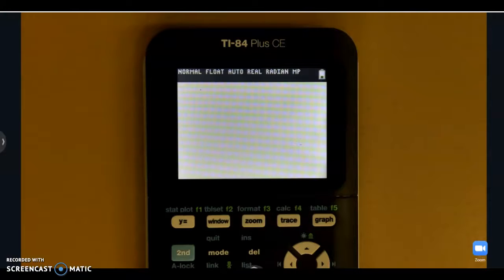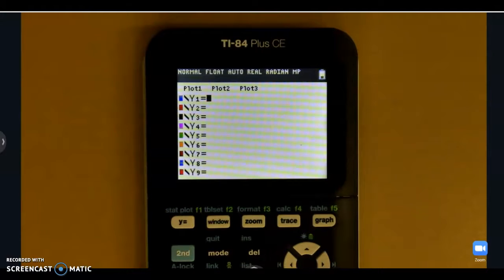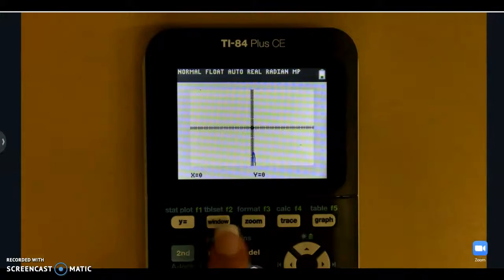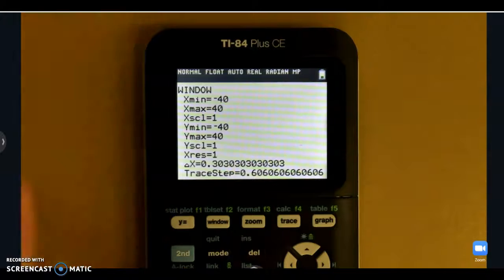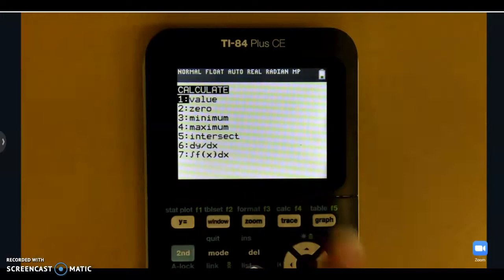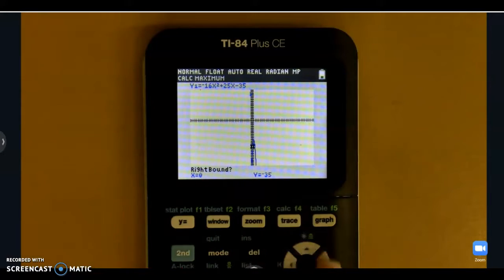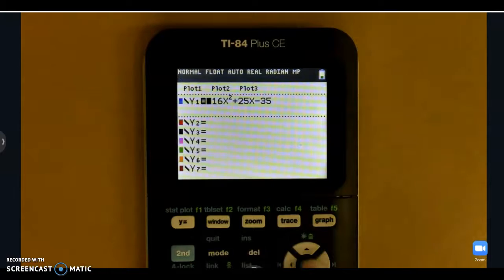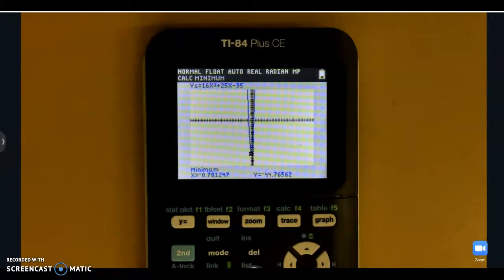Finding Max/Min (Vertex) with Calculator